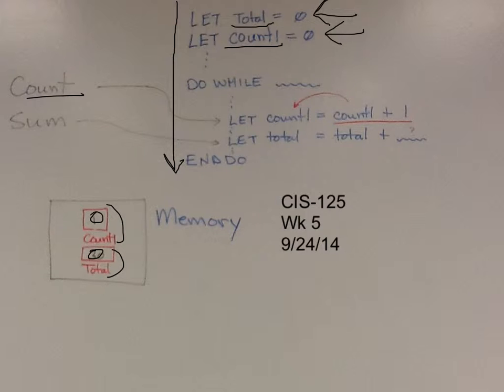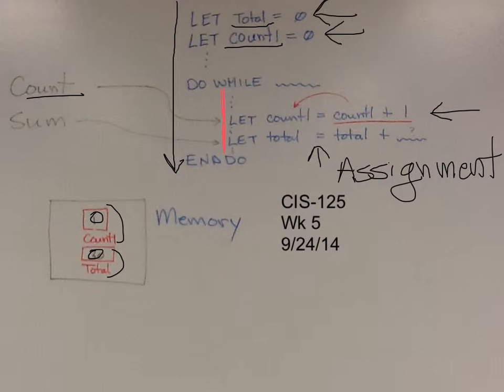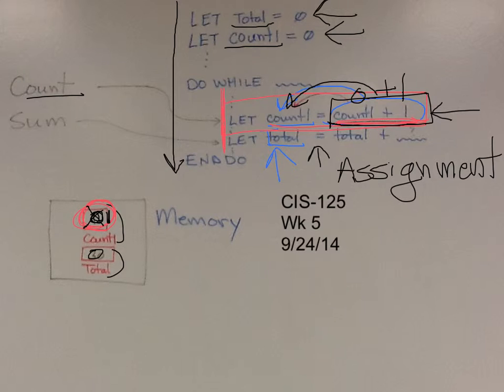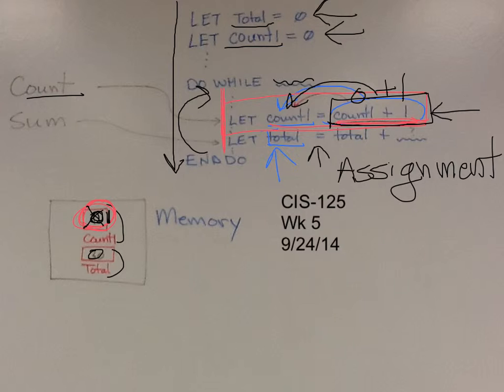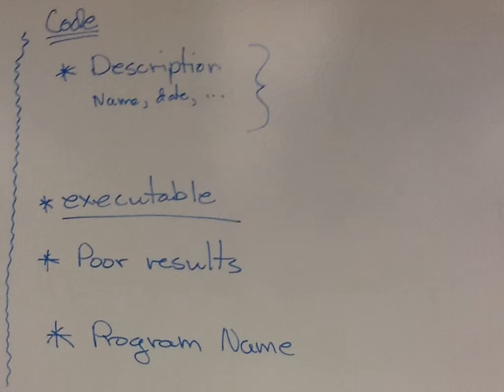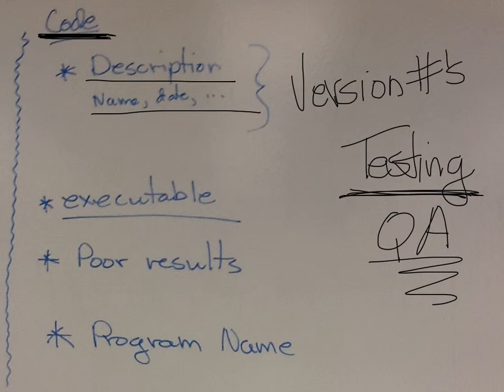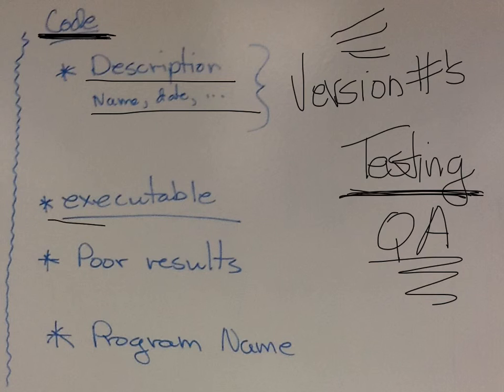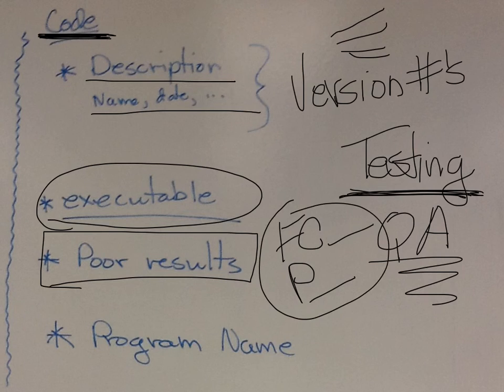NIACC-Dirksen CIS-125 count-sum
Explain how to count in a program and how to get a sum, also reviewed submission requirements